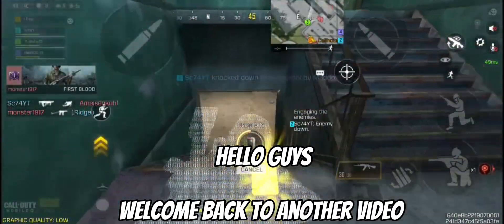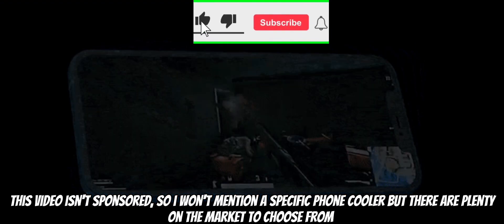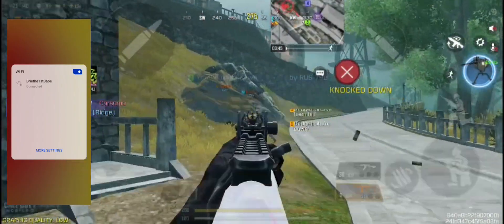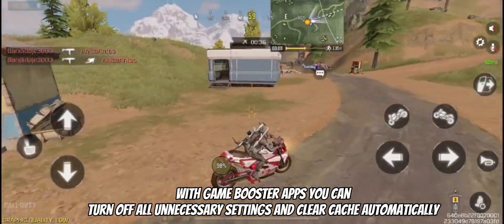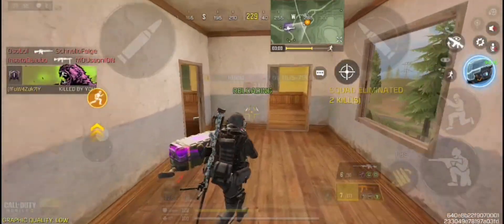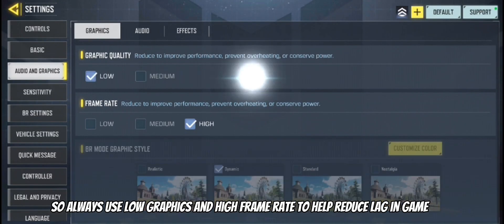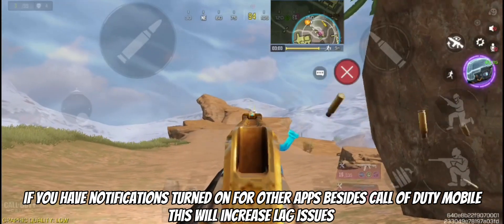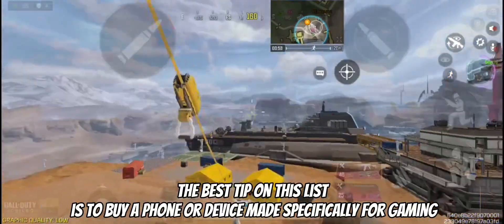10 Ways to FIX LAG and FPS DROP in COD MOBILE Battle Royale | CODM Tips and Tricks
10 Ways to FIX LAG and FPS DROP in COD MOBILE Battle Royale | CODM Tips and Tricks

Are you experiencing lag issues in Call Of Duty Mobile? Then look no further because this video was designed specifically for you.